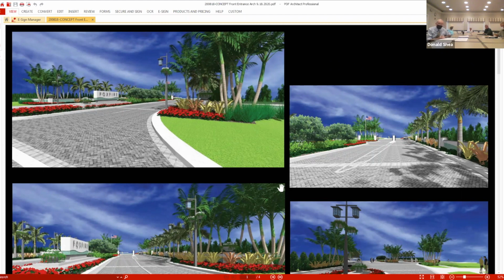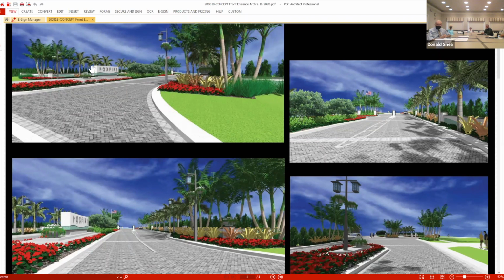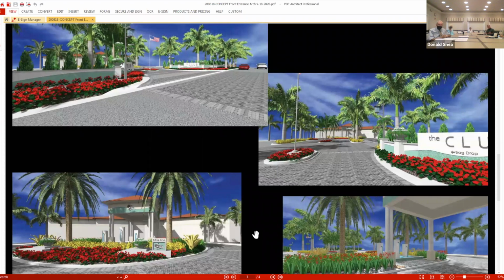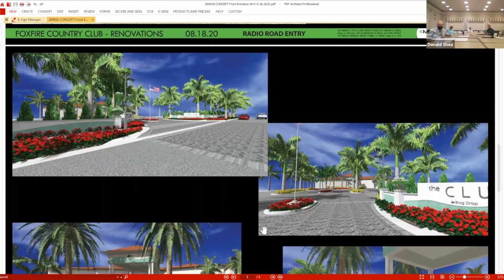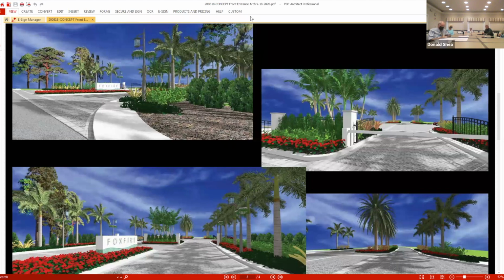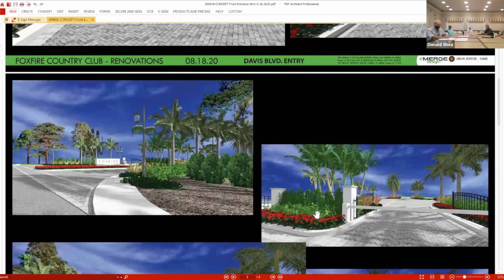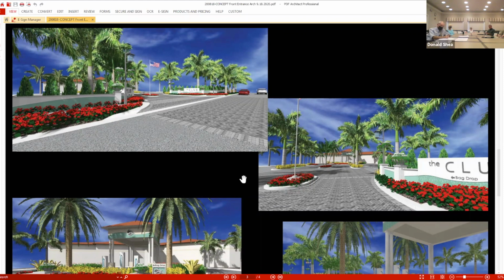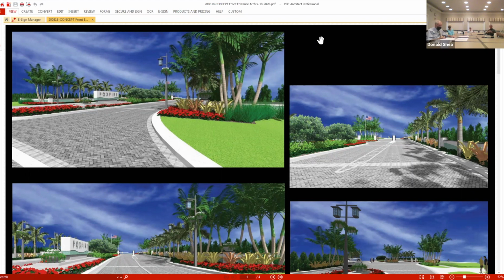Board Meeting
This video is about Board Meeting